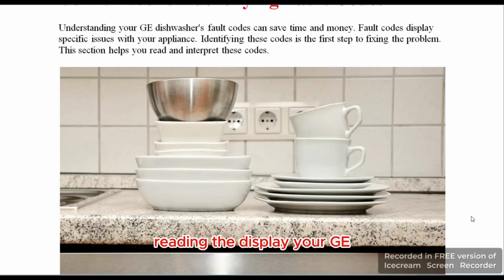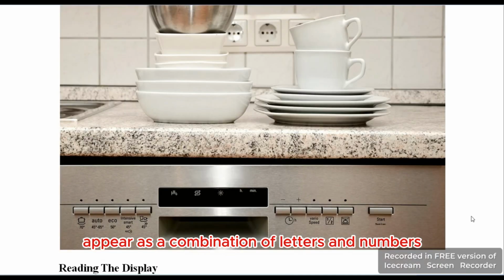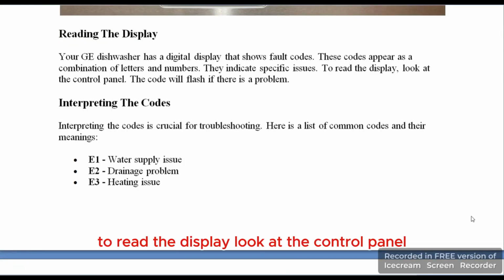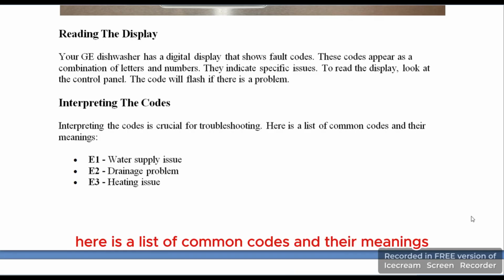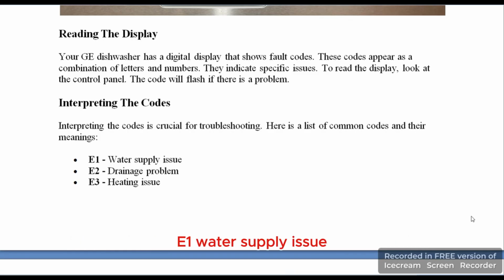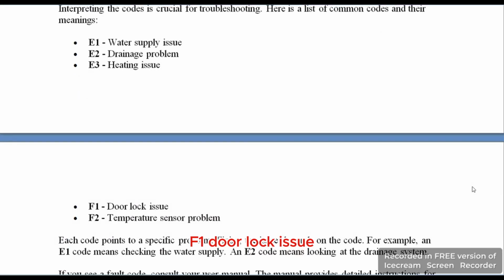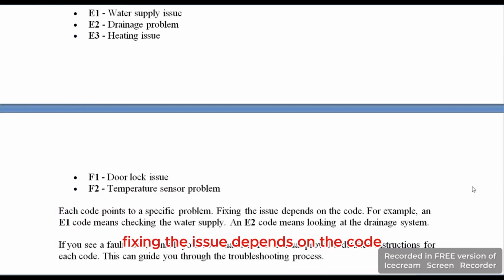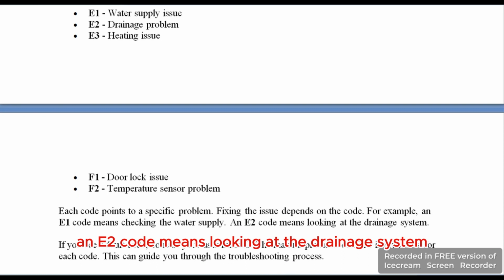Ge Dishwasher Identifying Fault Codes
Is your GE dishwasher flashing error codes? Don’t worry—we’ve got you covered! In this video, we’ll walk you through how to identify and decode GE dishwasher fault codes, so you can quickly diagnose issues and get your appliance running smoothly again. From common error codes like C1, C3, and FTD to troubleshooting steps and possible fixes, we break it all down in a simple, easy-to-follow guide.

Understanding these codes can save you time and money by pinpointing the exact problem—whether it’s a clogged drain, faulty sensor, or water supply issue. Watch until the end for pro tips on preventing future errors and keeping your dishwasher in top shape!

Let’s get your GE dishwasher back to doing what it does best—cleaning your dishes hassle-free!